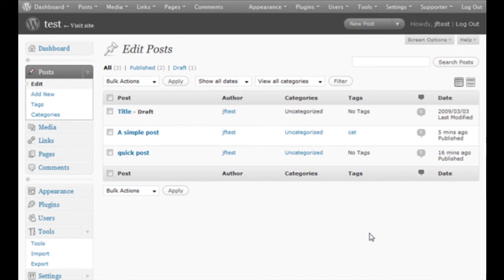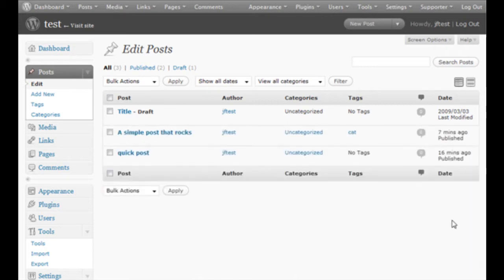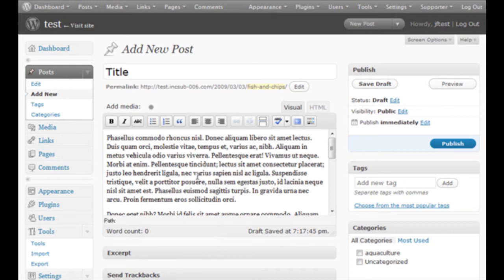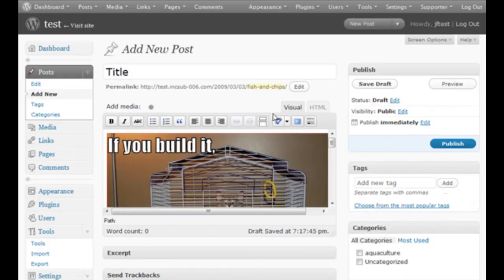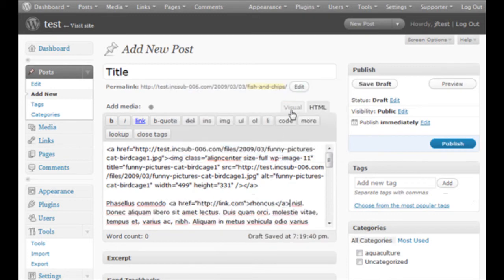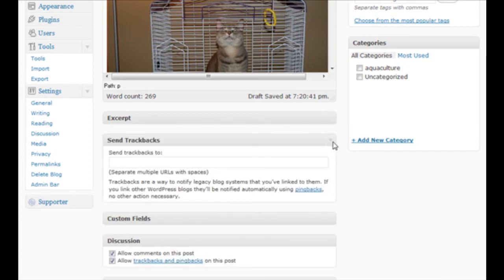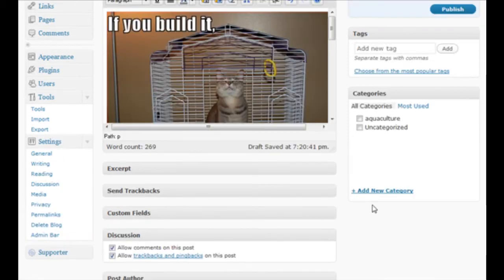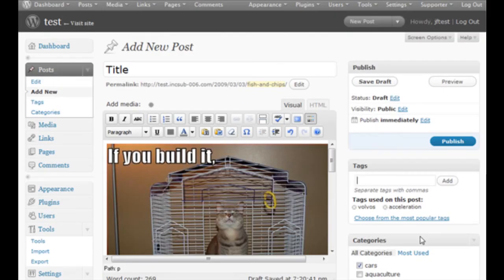Agent Avenue- Writing A Post In Detail In Wordpress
writing a post in detail